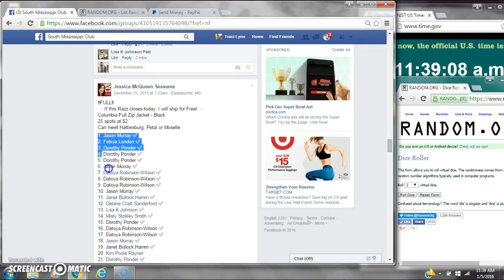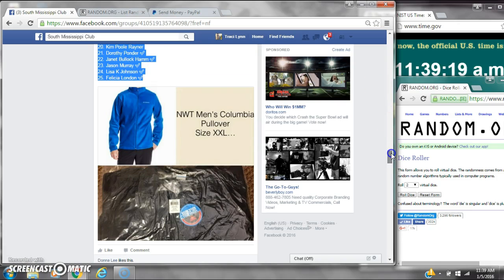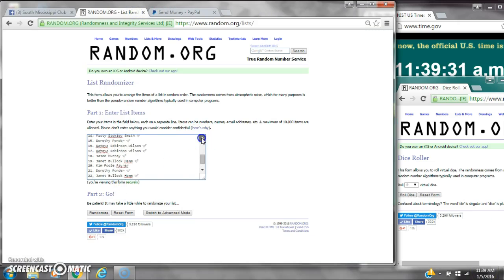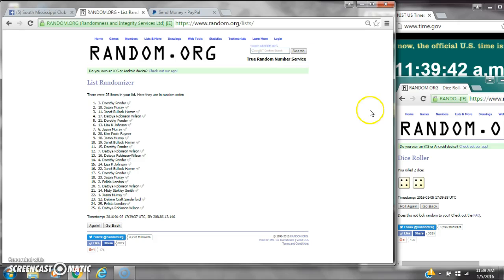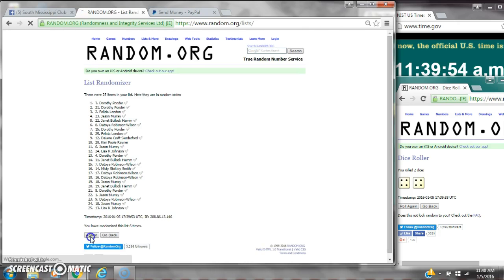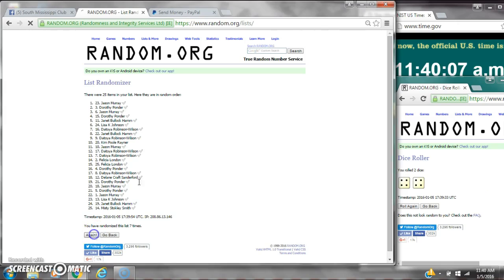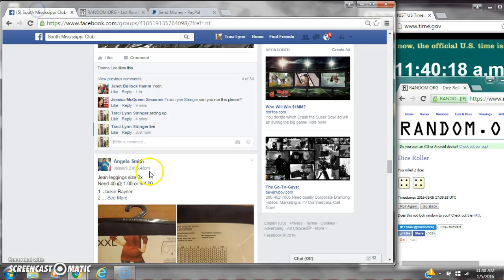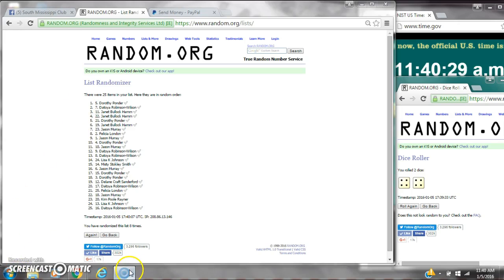Jessica's Columbia Jacket Razz